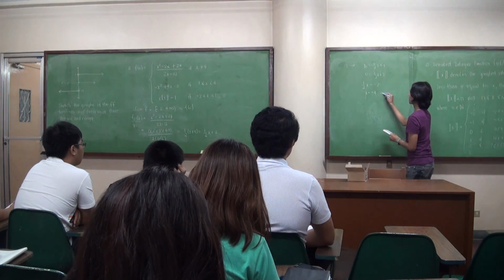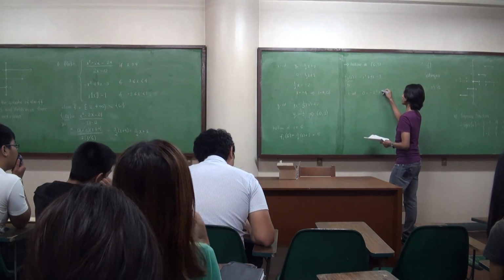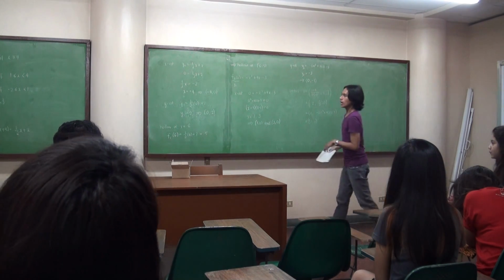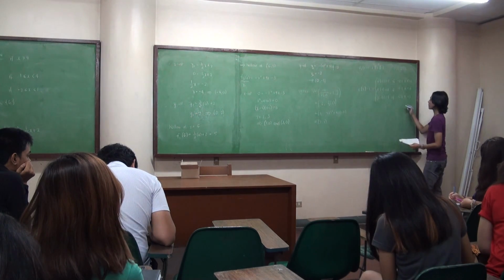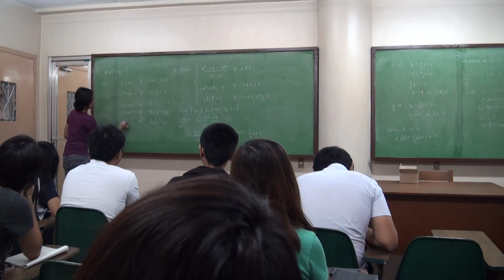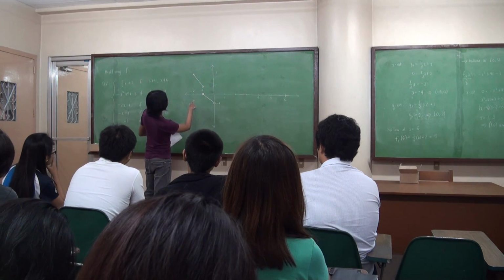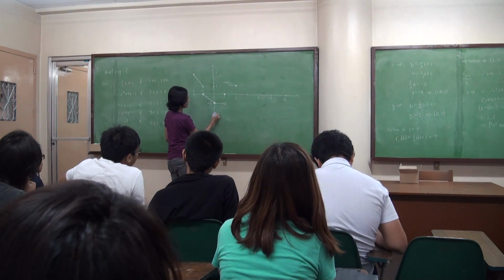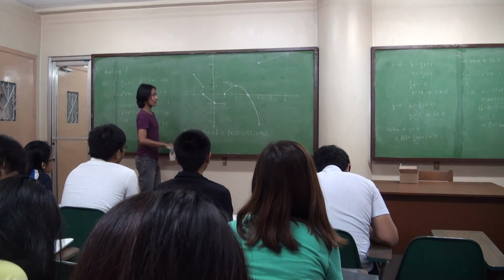Episode 1 Part 4: Recall Math 17